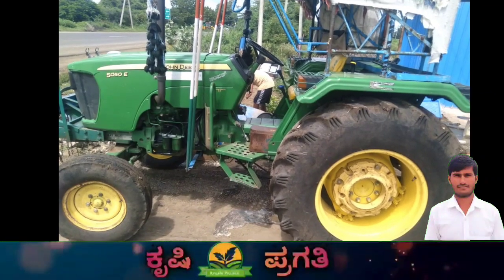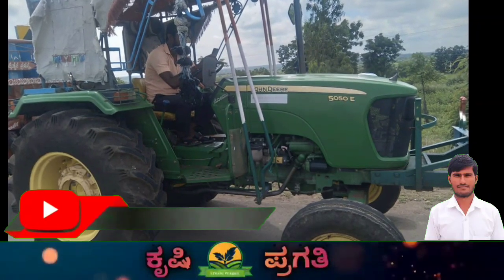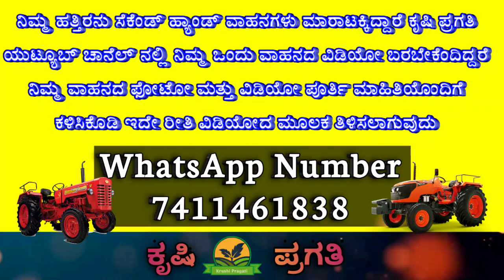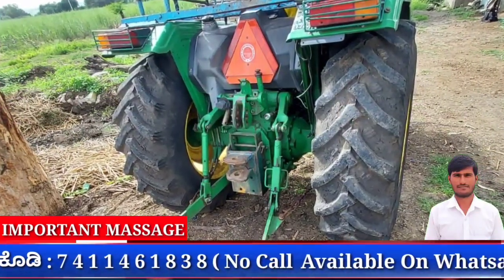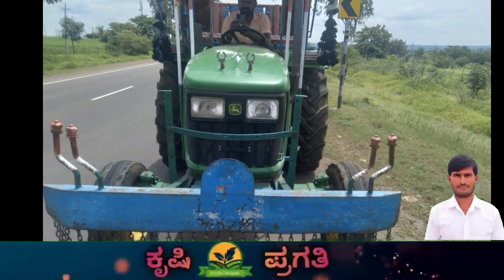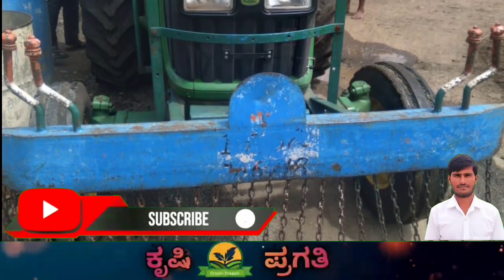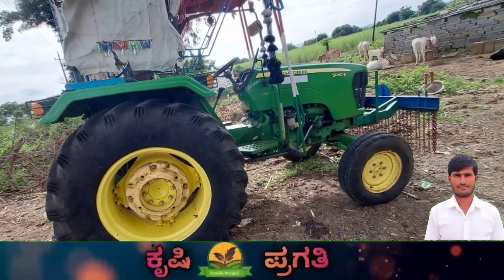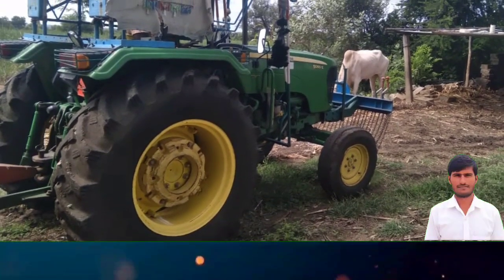Jhone Deere 5050 Tractor For Sale || Mahindra Second Hand Tractor For Sale Karnataka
Jhone Deere 5050 Tractor For Sale ||  || Mahindra Second Hand Tractor  For Sale  In Karnataka

Owner Number : ಈ ಟ್ರ್ಯಾಕ್ಟರ್ ಮಾರಾಟ ವಾಗಿರುತ್ತದೆ ಅದಕ್ಕೋಸ್ಕರ ಫೋನ್ ನಂಬರ್ ತೆಗೆಯಲಾಗಿದೆ